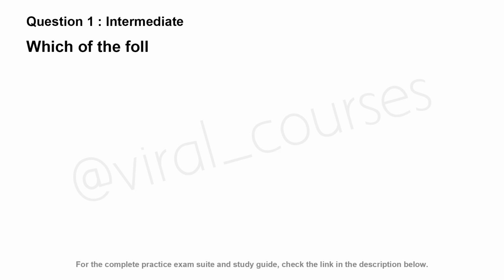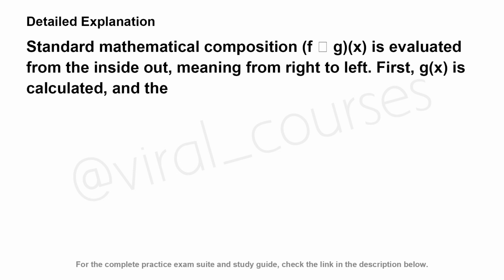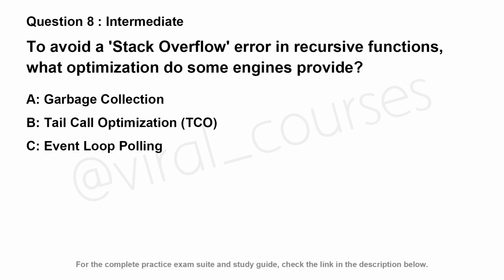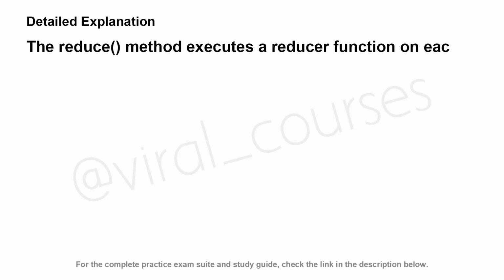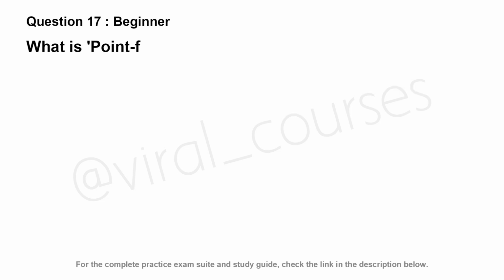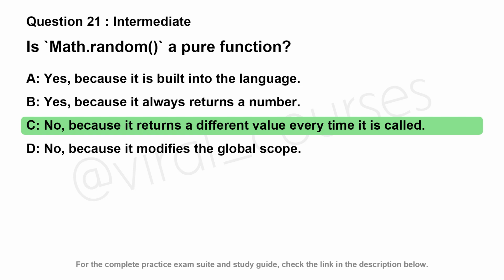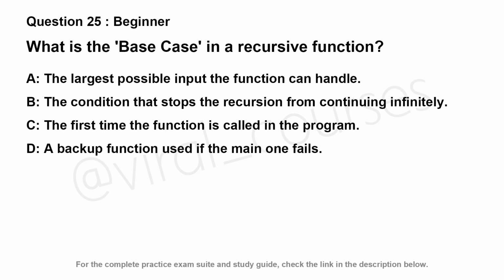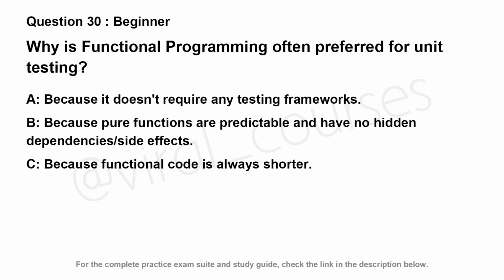JavaScript Functional Programming Practice Questions and Certification Prep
Master JavaScript Functional Programming with this comprehensive practice question guide. This video covers essential domains including Pure Functions, Immutability, Higher-Order Functions, Composition, Currying, and Declarative Programming. Each question is designed to simulate actual exam scenarios with deep-dive explanations to ensure you understand the 'why' behind the code.

Key topics covered:
- First-class and Higher-order functions
- Map, Reduce, and Filter internals
- Function Composition and Piping
- Managing Side Effects and Referential Transparency

Perfect for developers preparing for JS certifications or technical interviews.

QUESTION 1: 00:56
QUESTION 2: 02:20
QUESTION 3: 03:15
QUESTION 4: 04:15
QUESTION 5: 05:11
QUESTION 6: 06:34
QUESTION 7: 07:32
QUESTION 8: 08:42
QUESTION 9: 09:33
QUESTION 10: 10:37
QUESTION 11: 11:28
QUESTION 12: 12:27
QUESTION 13: 13:09
QUESTION 14: 14:02
QUESTION 15: 15:03
QUESTION 16: 16:08
QUESTION 17: 16:52
QUESTION 18: 17:52
QUESTION 19: 18:44
QUESTION 20: 19:29
QUESTION 21: 20:24
QUESTION 22: 21:18
QUESTION 23: 22:19
QUESTION 24: 23:22
QUESTION 25: 24:18
QUESTION 26: 25:08
QUESTION 27: 26:01
QUESTION 28: 26:42
QUESTION 29: 27:36
QUESTION 30: 28:33

🔍 ['What is functional programming in JavaScript?', 'Benefits of pure functions in JS', 'How to use map filter reduce JavaScript', 'JavaScript function composition examples', 'Difference between imperative and declarative programming', 'JavaScript immutability best practices', 'Higher order functions vs callback functions', 'JavaScript currying explained with examples', 'Functional programming vs object oriented programming JS', 'JavaScript recursion practice problems']